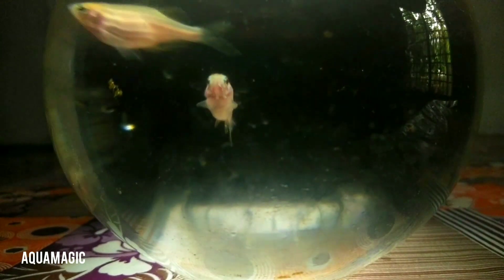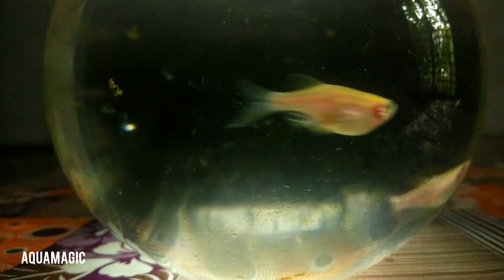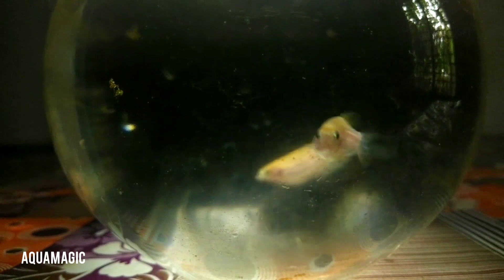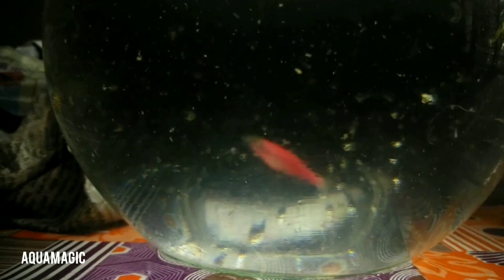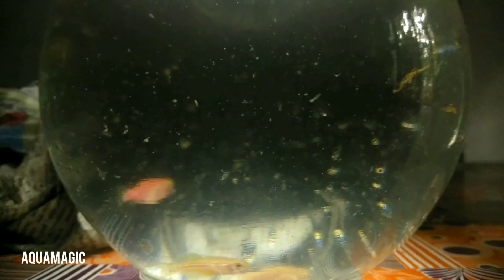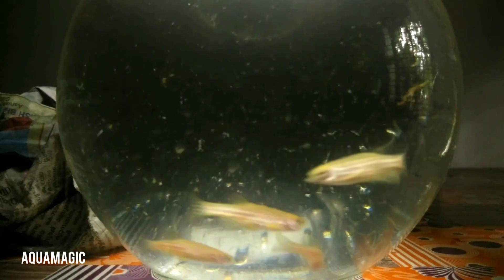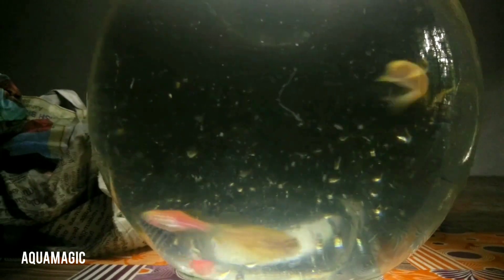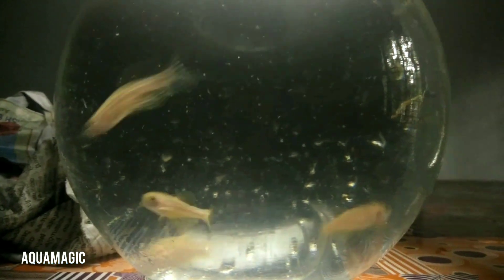Zebra fish gender identification malayalam | zebra fish male and female malayalam | AQUA MAGIC |EP#3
In this video we describe about zebra fish, its gender identification and tips for breeding
There are different types of zebra fish are available, commonly green, pink, blue and yellow

AQUA MAGIC